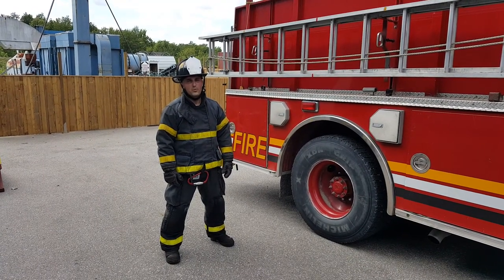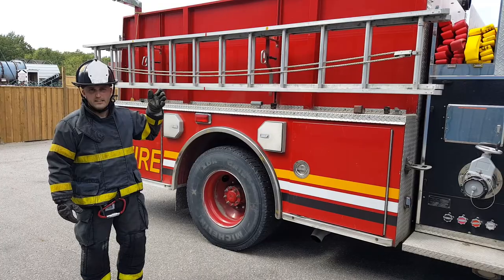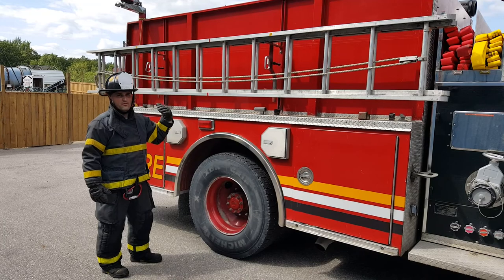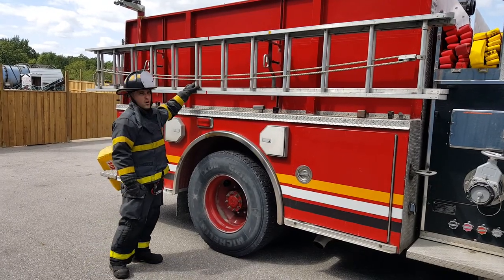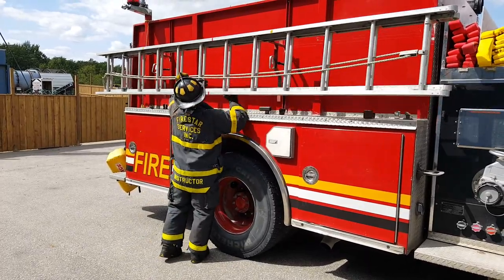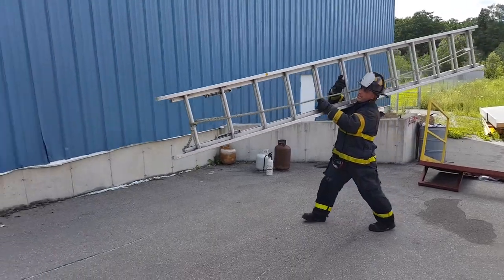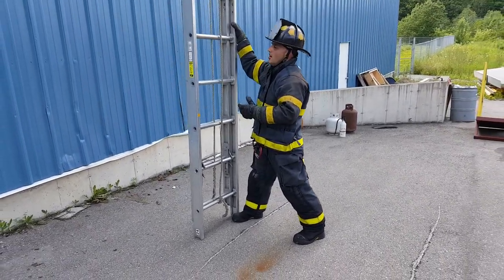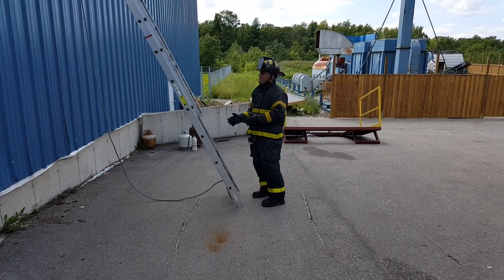The high-shoulder ladder throw - Pt.1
Fire Fighting in Canada's training expert Mark van der Feyst demonstrates how one firefighter can successfully execute a high-shoulder ladder throw.